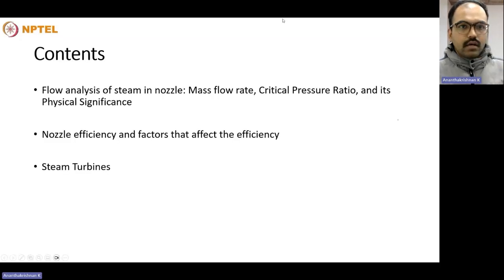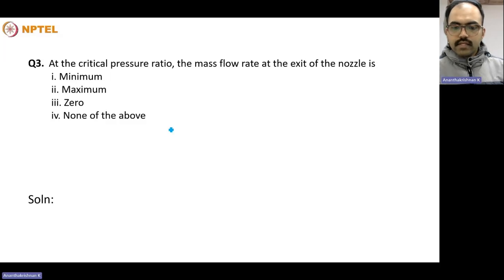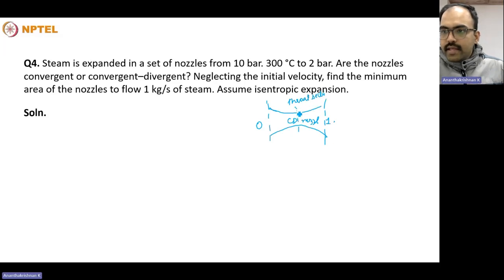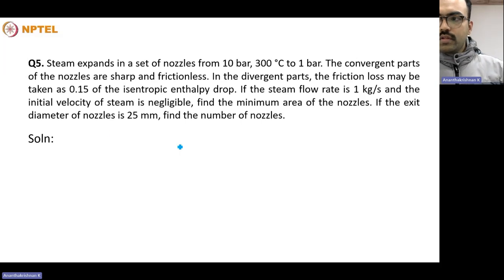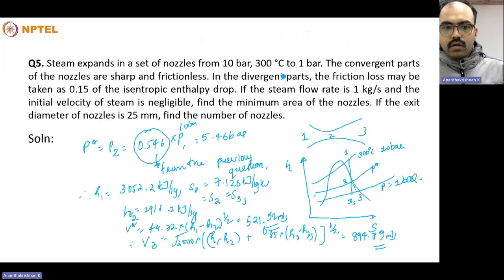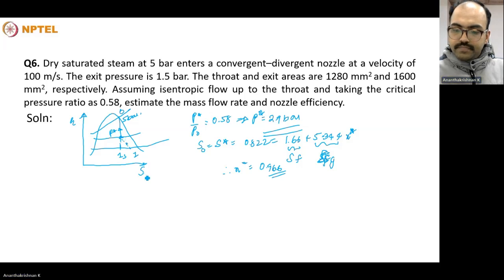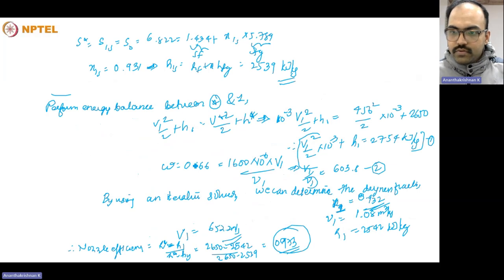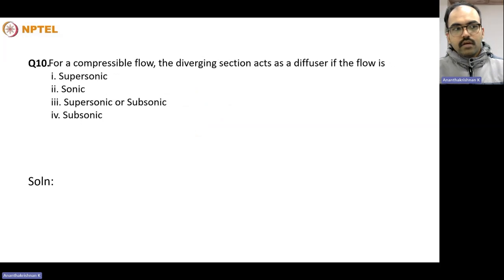NPTEL- Thermal Engineering: Basic and Applied- noc25-me77 - Tutorial 7th week - 09-03-2025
In this session, I discussed a few theoretical and numerical problems based on the lectures of the NPTEL course, Thermal Engineering: Basic and Applied (noc25-me77).  This session is on nozzle and steam turbine.